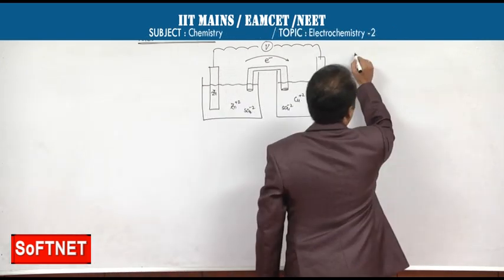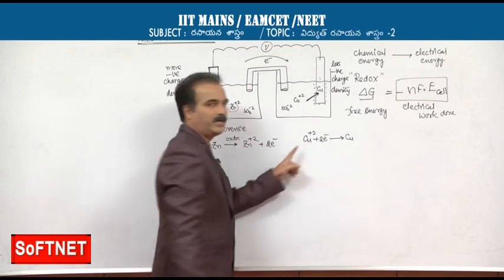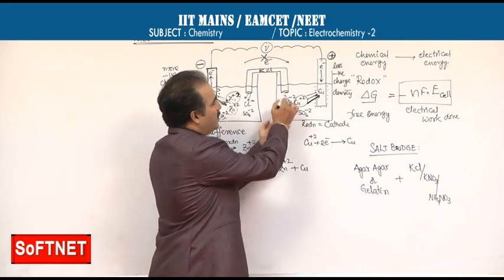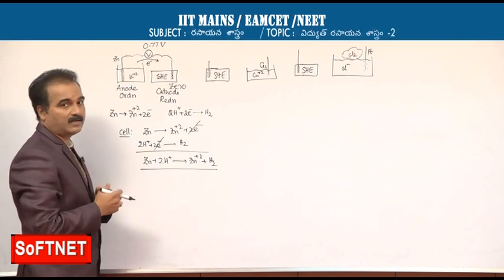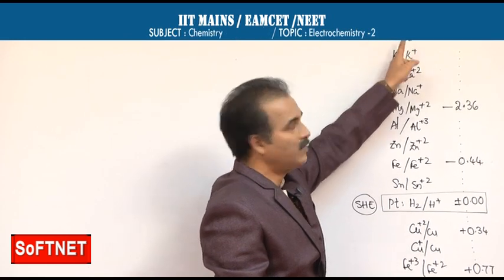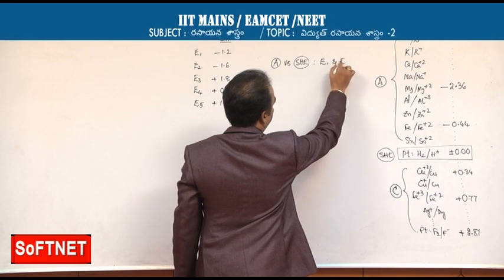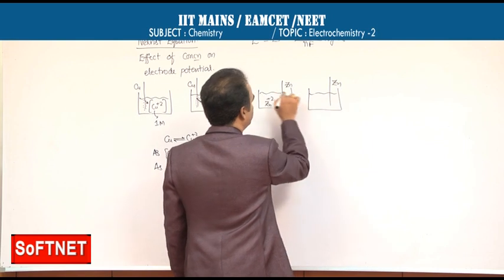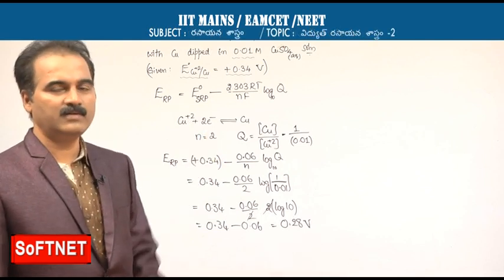IIT MAINS/EAMCET/NEET || CHEMISTRY || Electrochemistry - P2 || S.Ravi Kumar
CHEMISTRY ||  Electrochemistry - P2  ||  S.Ravi Kumar.

Society for Telangana State Network (SoFTNET) - a satellite-based communication network under IT,E&C Department, Government of Telangana. Telecasting two channels by name T-SAT band width provided by ISRO. The channels are being utilized for Distance Education, Human Resource Development and e-Governance among others.